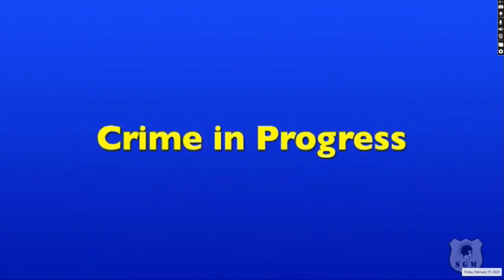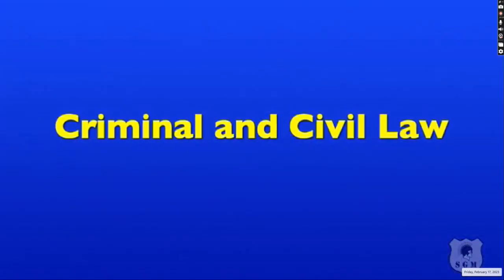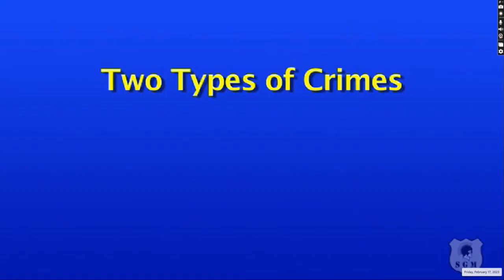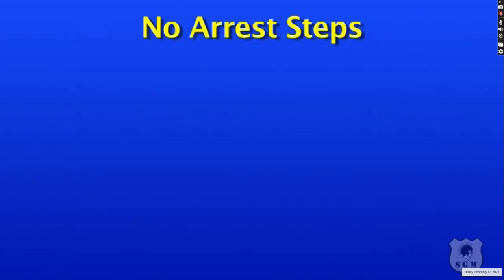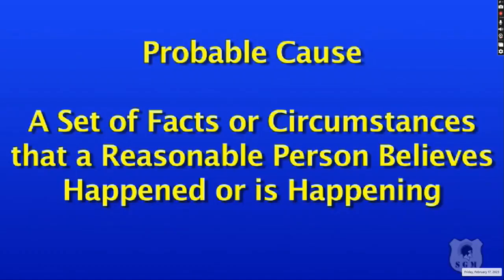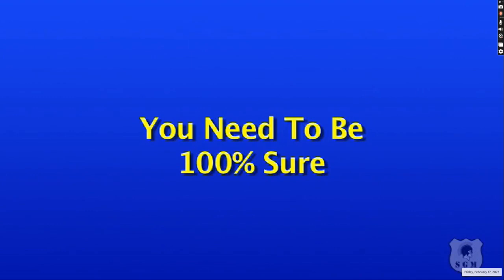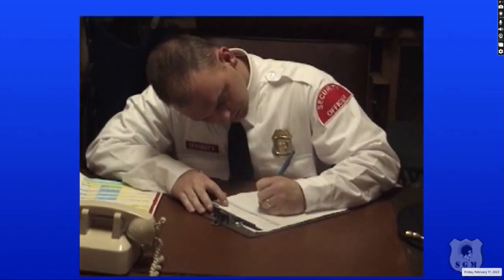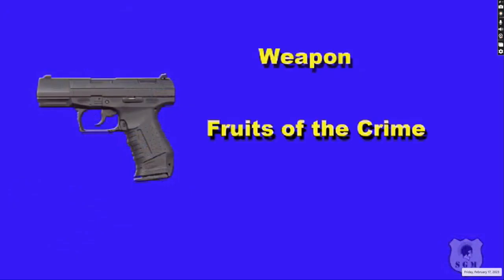law of arrest